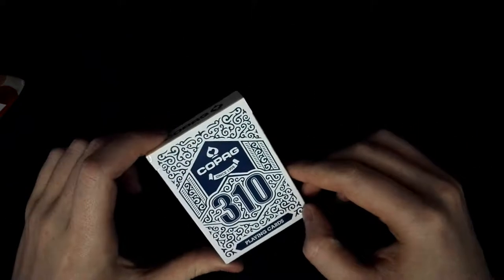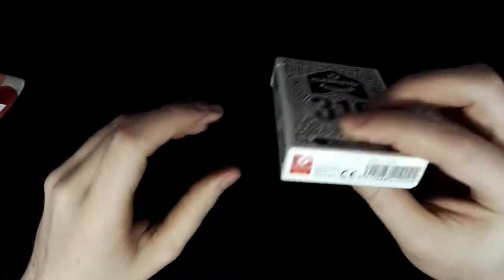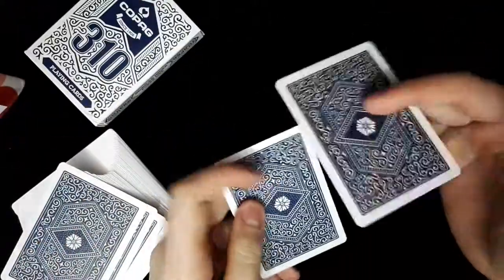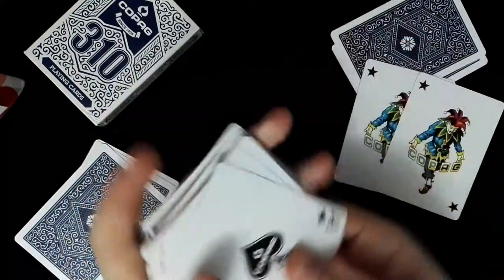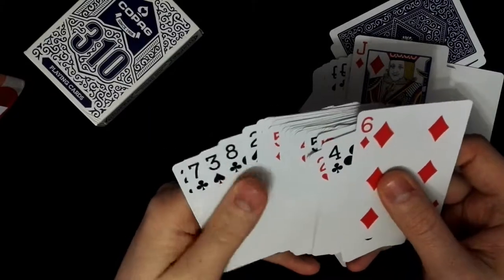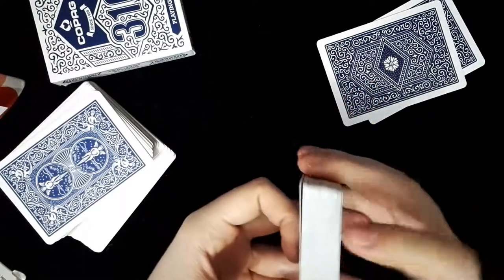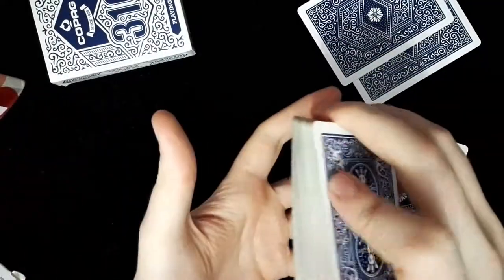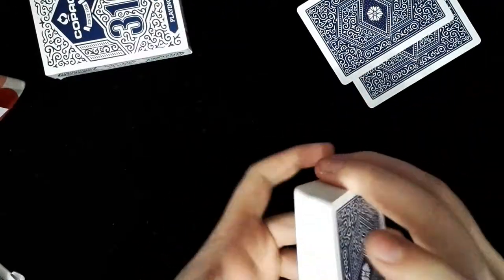Copag 310 Review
Welcome to the review of Copag 310! Produced by Cartamundi, this is a new standard deck, will it be good? Thank you for your support!